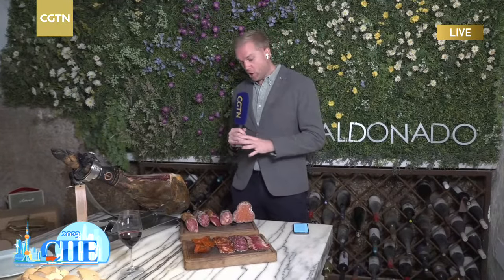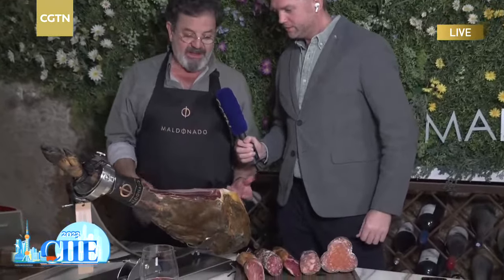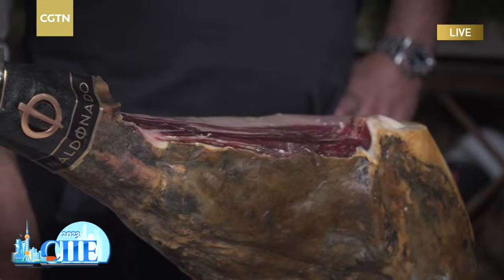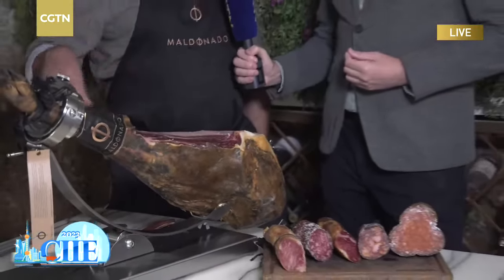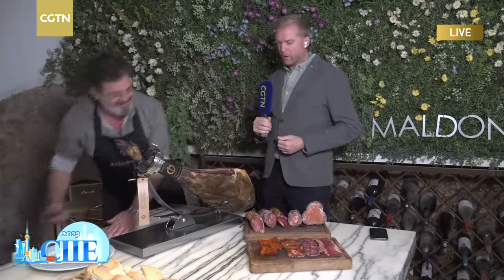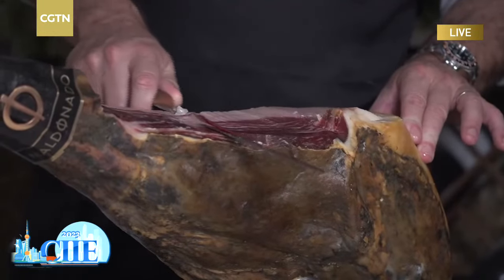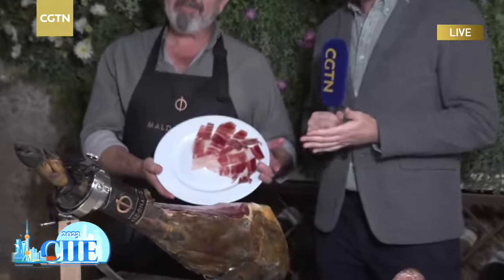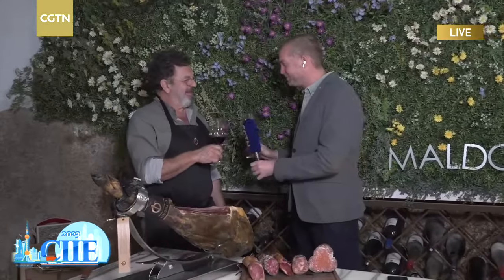Live: Spain's Iberian ham love affair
Join CGTN's correspondent Ken Browne to visit a Spanish farm where the unique race of black Iberian pigs roam free, eating acorns, roots, and locally-grown cereals. Discover the importance of ham in Spanish culture and society and learn about the process of curating some of the most delicious and valuable ham on the planet, and how Spain is exporting a lot more to countries like China, exhibiting some premium products in this year's prestigious CIIE.